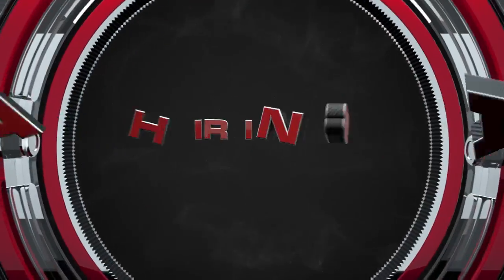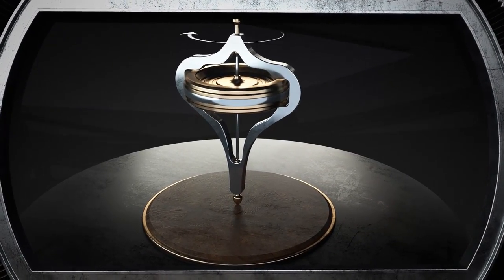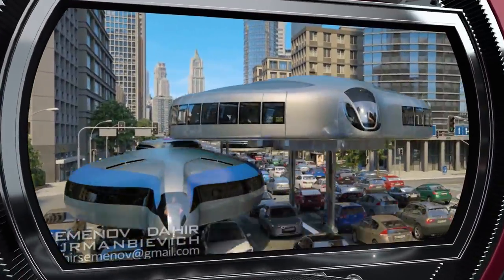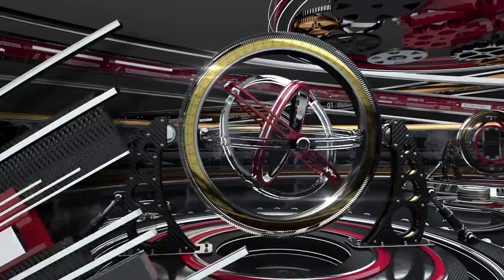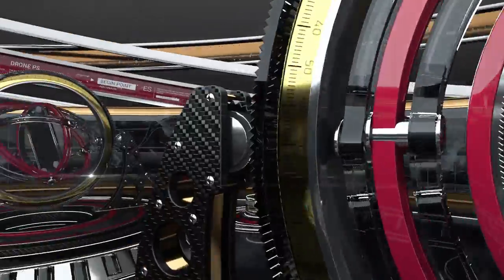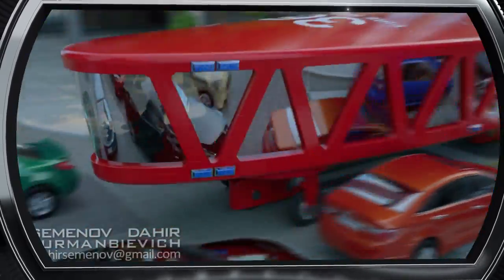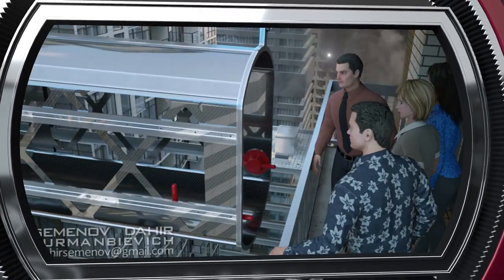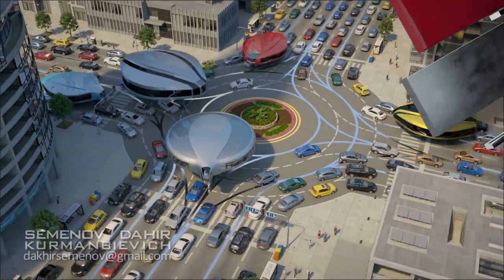Gyrocar. Short version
To those who are professionals who study issues in urban transport, I want to say the following. Due to the fact that this invention will necessarily appear on the roads of different cities around the world, I do not have the slightest doubt that this mode of transportation will supersede buses, trams, and trolleybuses in the cities of the future. The second level of this mode of transportation has huge potential to provide an efficient, economical, safe, environmentally friendly, comfortable, and maneuverable conveyance that is independent of the general traffic flows on arterial roads. That is because the lane separator between lanes satisfies all of the requirements for the creation of this mode of transportation.  It will inevitably take its rightful place as a modern urban form of transportation. It is just simply too tempting to be able to travel without traffic jams at any time of the day or night.
    I can imagine that someone would like to ask me if I am personally ready to undertake the introduction of this type of transport in practice, that is to say, to see the project through all stages from the design and construction of the first prototype to the testing and certification of the industrial product.  And I can answer that I am not only ready, but I consider it my direct duty as the creator of the idea and patent owner (the person with the formal right to realize the invention) to produce second- and third-level gyroscopic transport.  I've been developing this idea for two years now, and I'm prepared to bring it to fruition in practice. First, we will finish designing the entire model range of cars and transit stations. And then, if everything goes according to the plan, in 2020 tens of thousands of fans from different countries around the world attending one of the big international sports competitions will be able to see and even ride for free the most luxurious urban gyro monorail trains, the transport of the future. I propose that the gyroscopes in these cars will be initially powered by flywheels that are wound-up in the morning. They will continue to be powered throughout the day from the energy supplied by solar panels that are mounted on the roofs of the cars. My hope is that this will be the most important transport event of the next two decades.
      I can say without exaggeration that this mode of transportation is compatible with the human habitat, with the spaces in which city dwellers recreate. It can pass alongside parks, squares, and pedestrian paths, and in some cases it can even ride alongside people strolling down wide boulevards. After all, it is absolutely safe in both ecological and physical terms. It cannot cause serious injury. The most it would do if it hit a person who is standing on the monorail would be to push him out of its way. In a word, Anna Karenina would not have been able to commit suicide if she threw herself in front of a gyro monorail, no matter how much she wanted to. Therefore, we should classify this vehicle as a mode of friendly transport. It is a vehicle that is always nearby and is never late. It makes no audible noise, and when you travel on it, you will be able to relax in one of its comfortable seats.
Finally, a few words about the commercial side of the proposal. Dahir Insaat considers the gyro monorail to be a priority business project. Starting today I am ready to accept offers to license this mode of transportation. I am prepared to sell everything from a manufacturing license to the exclusive right to operate this vehicle in specified countries.

Respectfully yours, Dahir Semenov.